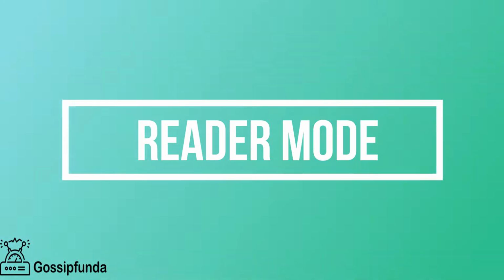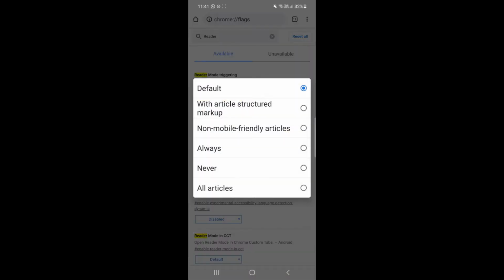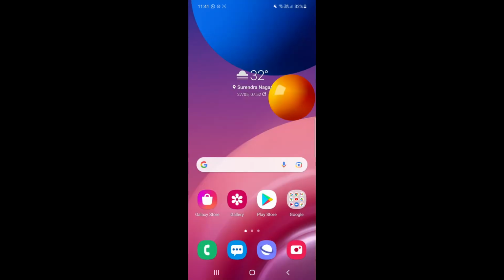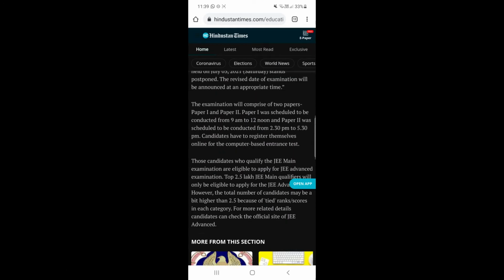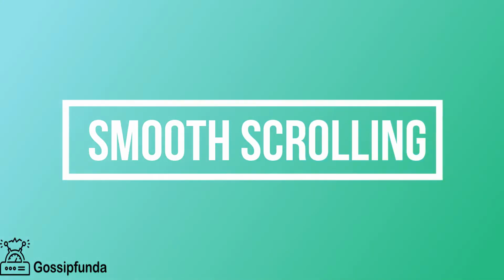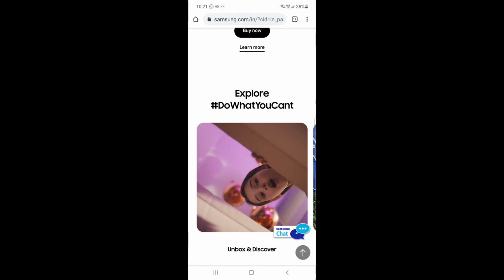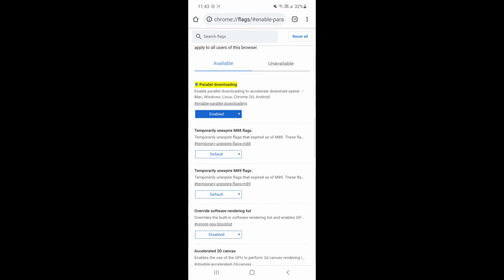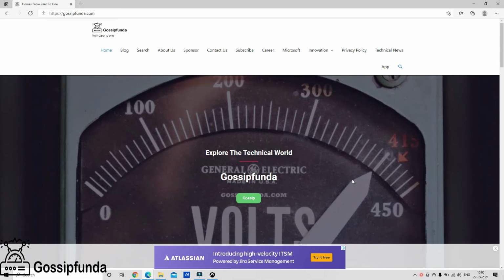Chrome Flags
00:15 what is the chrome flag
00:36 Reader mode
01:34 Dark mode
02:22 Smooth scrolling
02:51 Parallel downloading
03:17 Login detection

1. Link to the short in question
2. Link to your YouTube channel (for ownership verification)